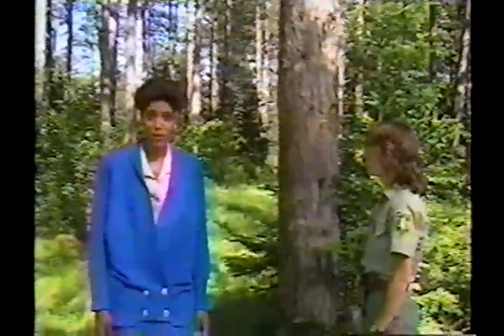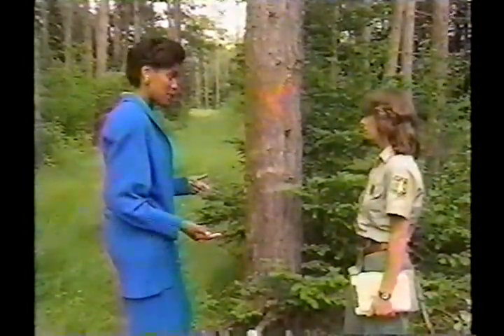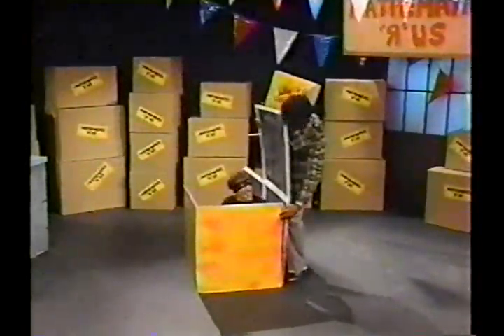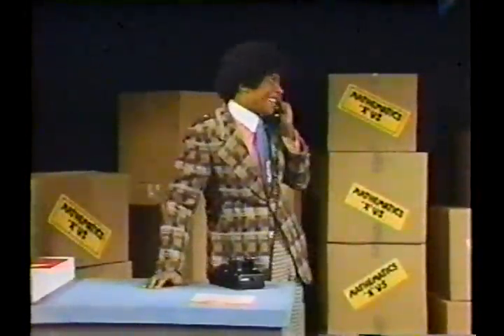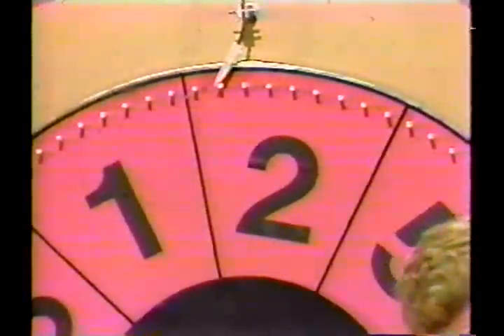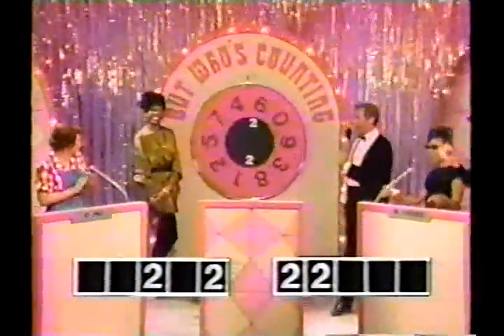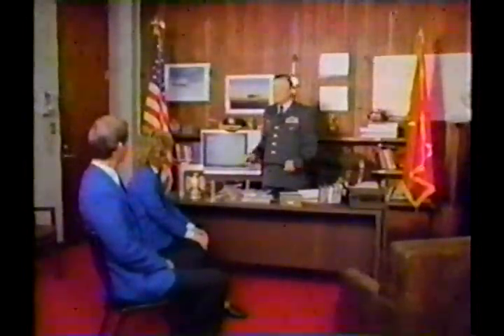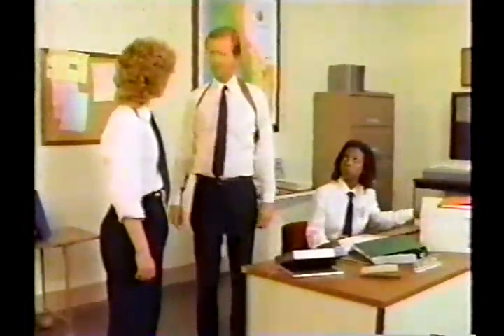Square One TV 143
Featured are: How to build a Bridge (three parts), Triangle Song, Mathematics R Us: The Cube, Baloney sketch, But Who's Counting Game Show Mathnet: Case of the Missing Baseball Part 3.